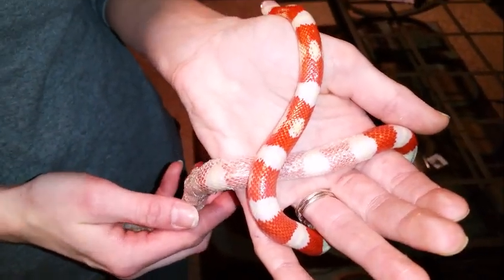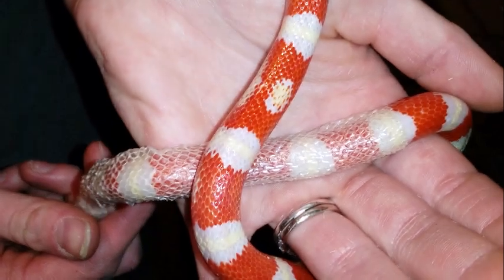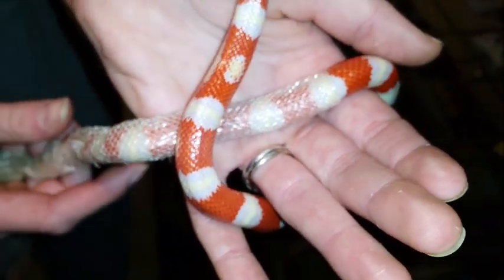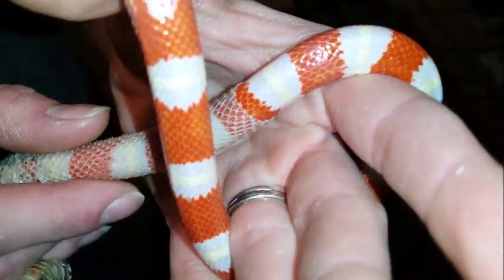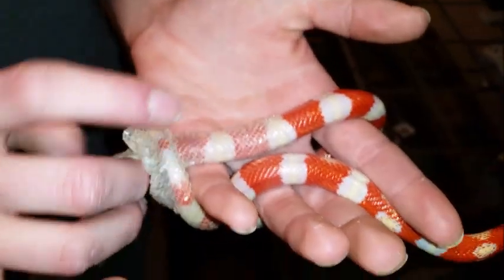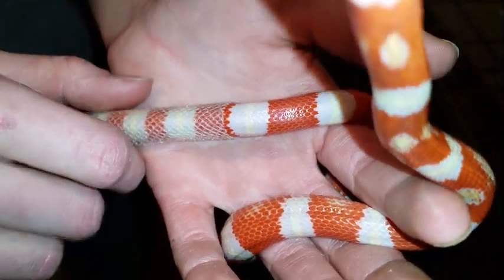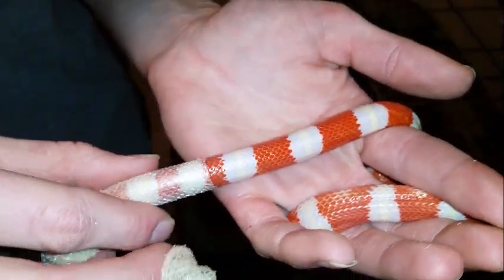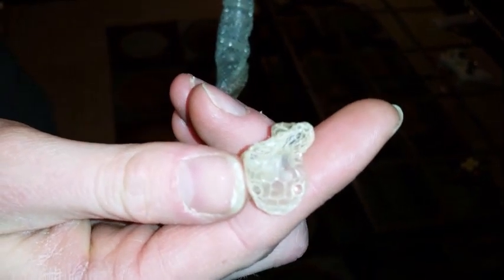How Snakes Shed Their Skin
This is Candy Cane, one of the program snakes with Snake Discovery, LLC. He's an audience favorite, so we thought we'd use him to show how snakes shed their skin!